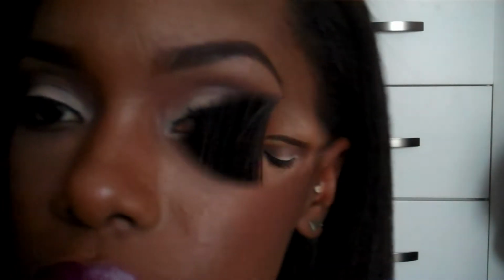Haul, Temperature Rising, All about Orange and More Pt.1